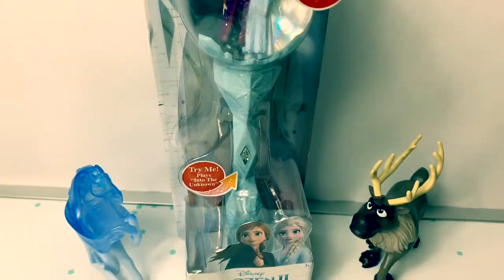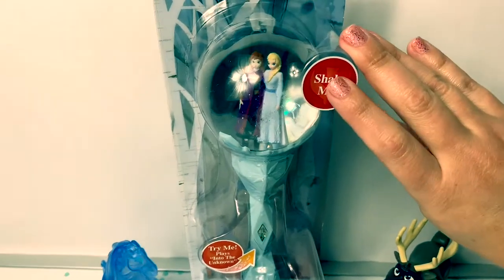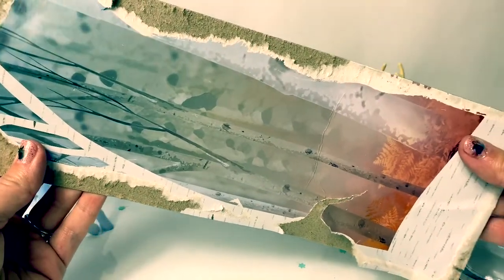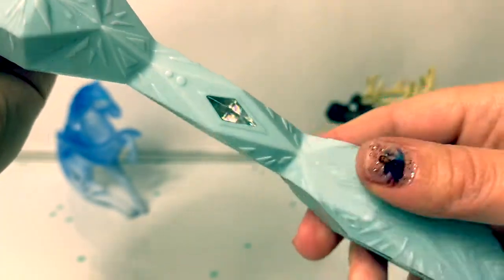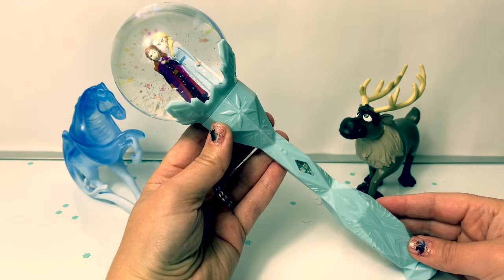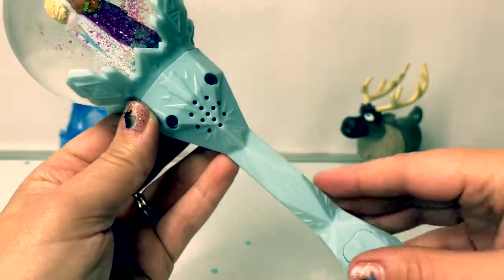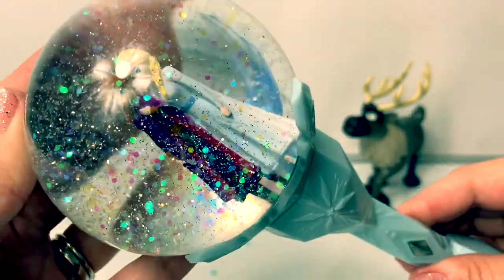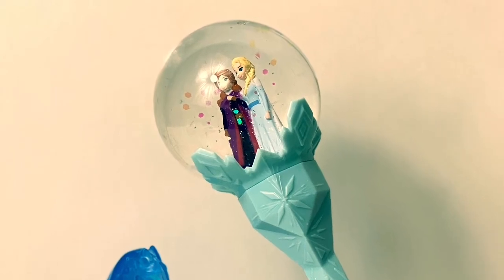NEW Frozen 2 Costume Snow Wand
Thank you for Subscribing!❤️and for the thumbs up 👍Let’s open this NEW Frozen 2 Costume Snow Wand!❄️🍂 It plays Queen Elsa’s new song “Into the Unknown”🎶 Subscribe👍for more FUN Toys🎉Follow Fun Toys Mundo🌎on Instagram📷 Click the link⬇️

🎼🎶Music From...